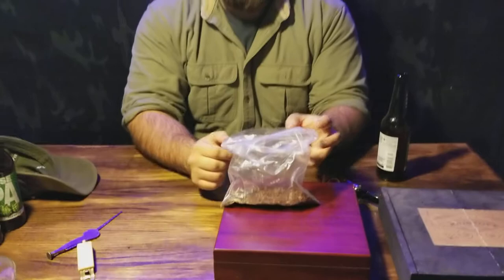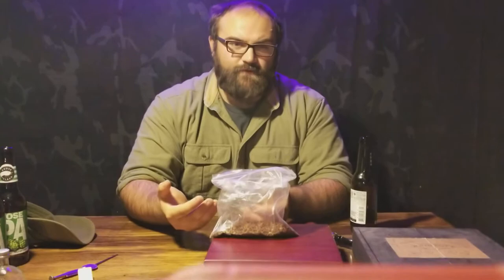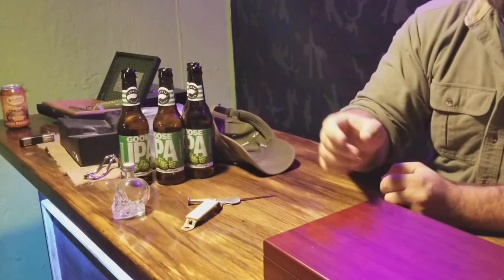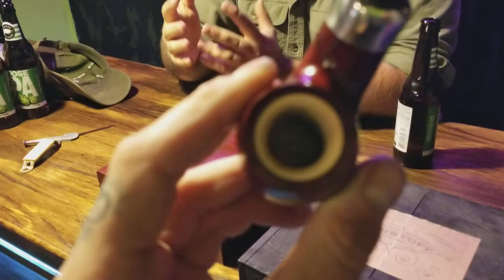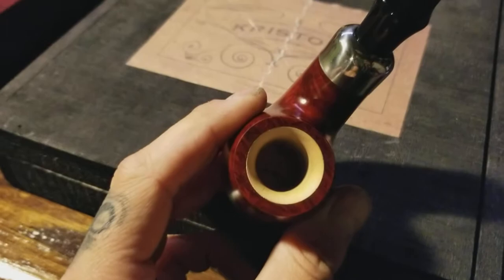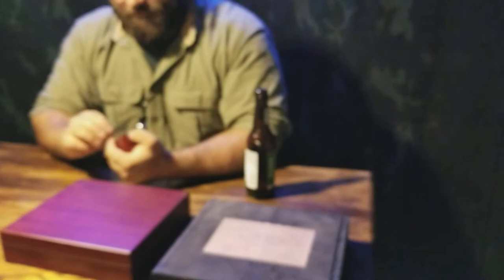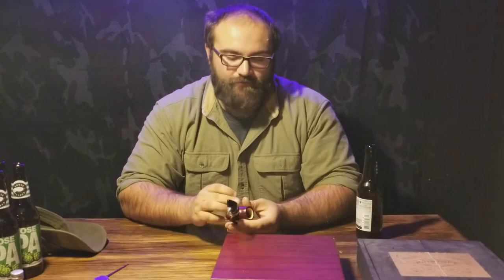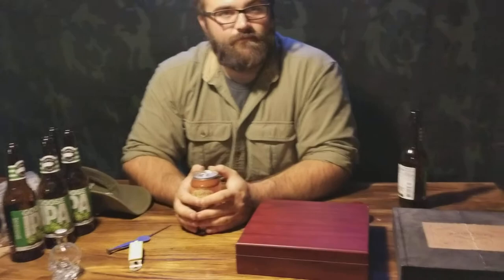A few minutes with josh and his new pipe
We had a little time to kill before Connor showed up. So we decided to shoot a video on a new pipe Josh had picked up. For more details and information where you can get them please go to our Facebook page at Fireside cigars.